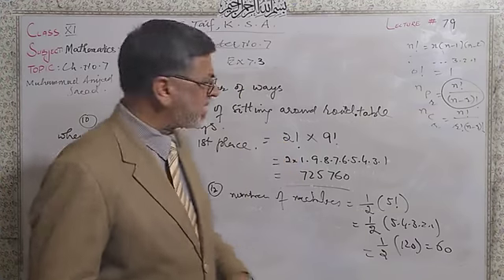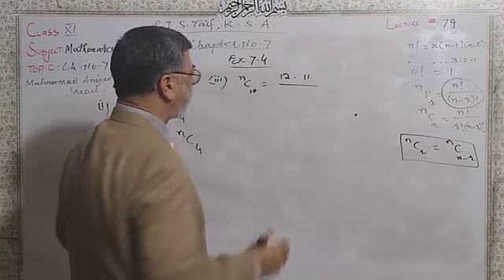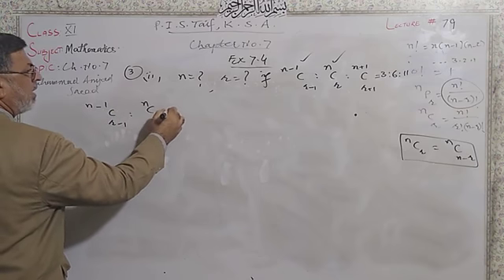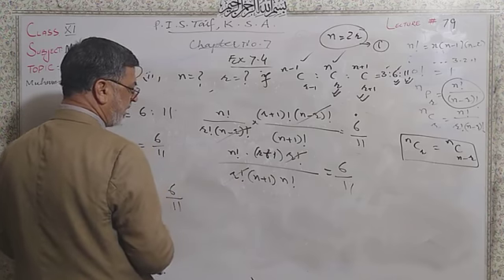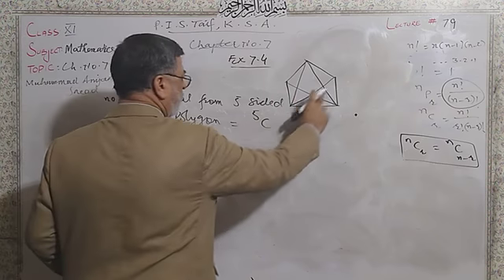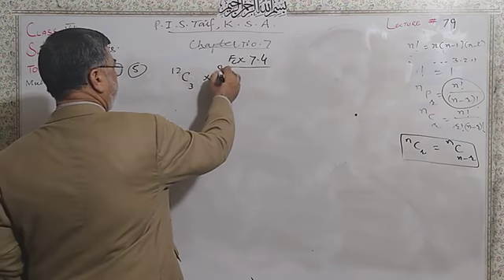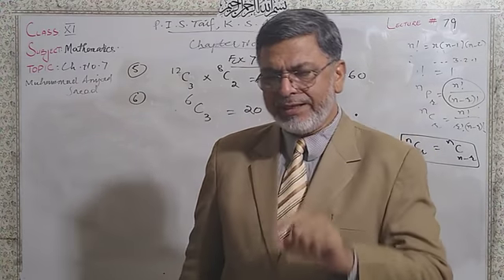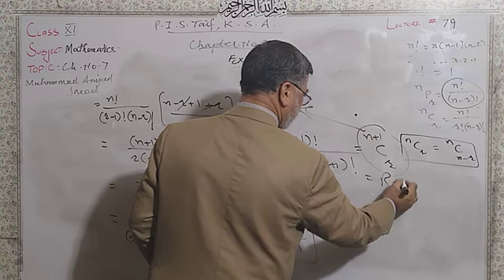Grade 11 Maths 79